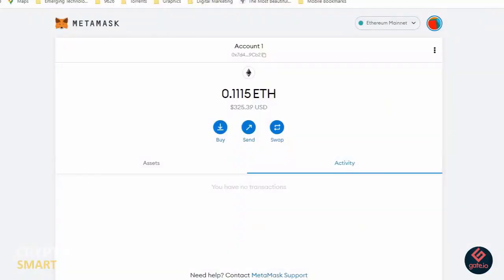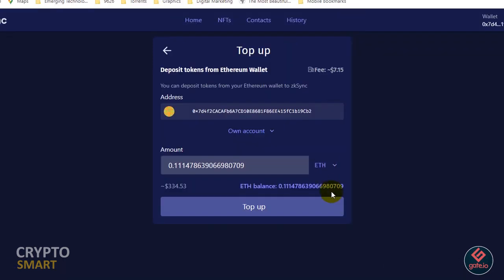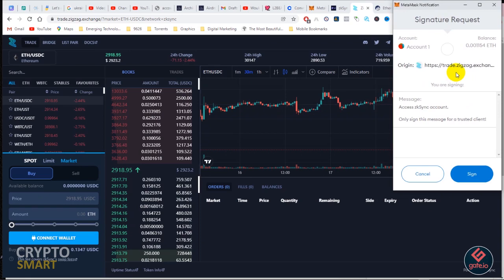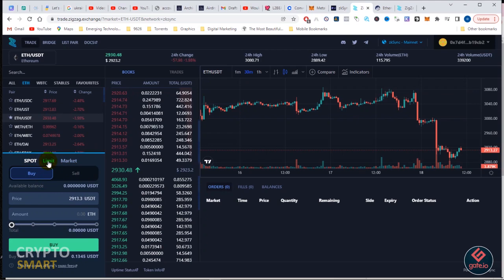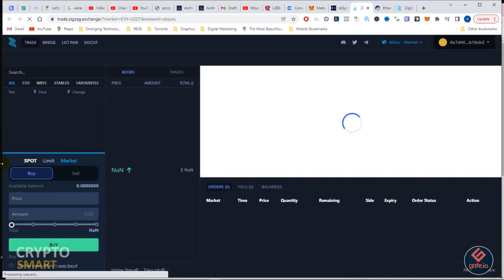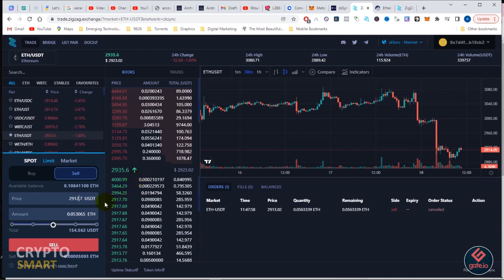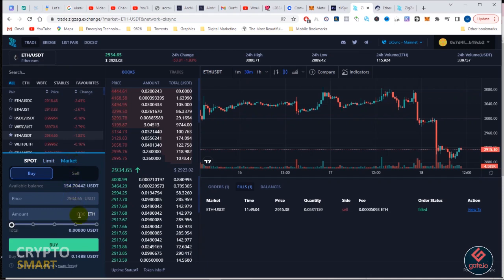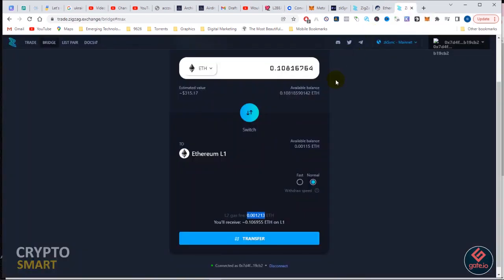How to Bridge from Ethereum to ZkSync Layer 2 Protocol | Swap & Trade Using ZigZag Exchange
Be eligible for future AIRDROPS: How to Bridge from Ethereum to ZkSync Layer 2 Protocol | Swap & Trade Using ZigZag Exchange

 - TIMESTAMP -

00:44 Before  going ahead, do these first
01:30 bride from ethereum to Layer 2
02:45 making a swap using the zigzag exchange
04:40 trading ETH/USDT using the zigzag exchange
10:48 Bridge back to ethereum from Layer 2

How do I bridge to layer 2?
What is a Layer 2 payment protocol?
Is ETH layer-1 or Layer 2?
What is layer-1 and Layer 2 protocol?
list of layer 1 crypto projects
layer 1 crypto projects 2021
list of layer 1 crypto coins
list of layer 1 blockchain
new layer 1 blockchain projects
layer 1 vs layer 2 vs layer 3 blockchain
layer 1 vs layer 2 blockchain
layer 1 crypto examples

arbitrum tutorial,arbitrum bridge,arbitrum token,arbitrum token bridge,arbitrum Airdrop,how to use arbitrum mainnet,How to use arbitrum with UniSwap,How to add Arbitrum to MetaMask,Arbitrum defi,arbitrum vs optimism,How to Bridge Ethereum to Arbitrum,Arbitrum Layer 2,arbitrum eth layer 2,Connect MetaMask to Arbitrum,reduce Ethereum Gas Fees,UniSwap Arbitrum Tutorial,Aave Arbitrum,1inch Arbitrum
zkSync Layer 2 Bridge & Airdrop Demo
L2 scalability and zkSync (Edcon talk)